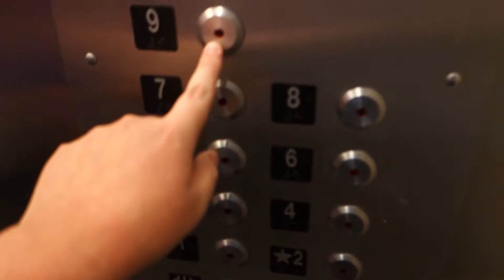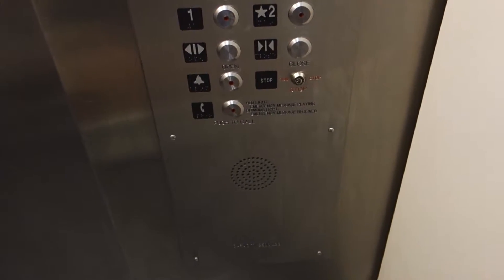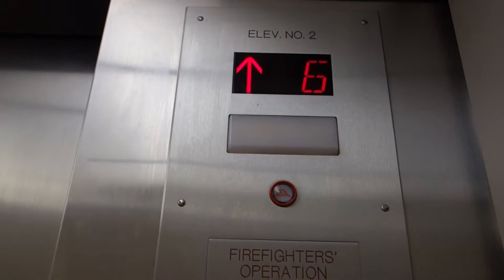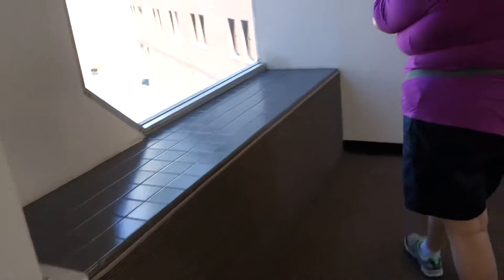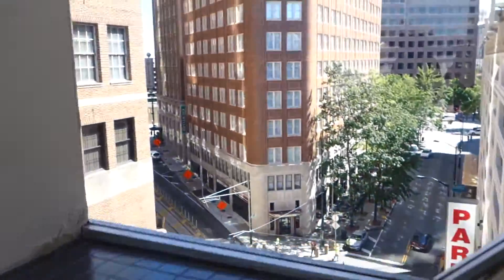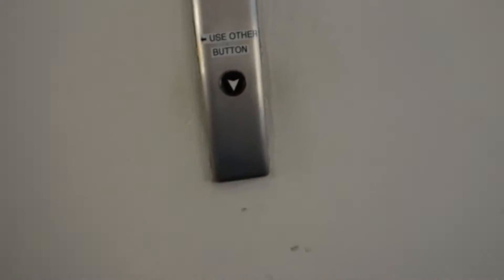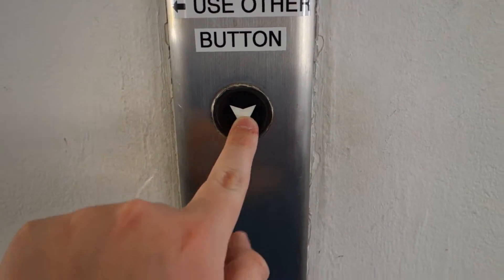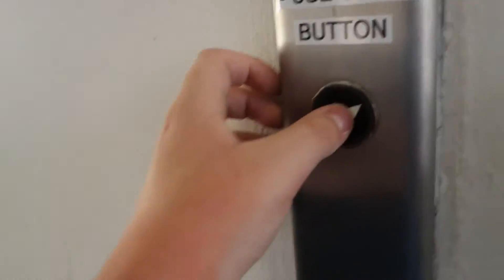CRINGEOVATED Otis Traction Elevators at 717 Parking Garage, Atlanta, GA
Here are the 717 Parking Garage Elevators which Dieselducy filmed back in 2009. This parking garage was built in the 1960's and the Elevators were Otis Lexan. As you see in this video the elevators are now modernized, I don't hate Innovation Bruiser at all compared to Innovation's Other fixture, but I say this was CRINGEOVATED because the mod was very cheap. These Elevators sadly needed the mod, and they didn't get the mod they needed. Not sure if the motors were replaced or not, but the controller is replaced,and it is so glitchy. These elevators still have plenty of door issues, and the COP just feels like it was slapped, and they modded 2 elevators, left 1 original and shut it off! I find this very stupid, and it causes slower elevator service, and they disabled half of the call buttons. There are a few traces of the original elevators, including a Lexan call station on 9, seen in video, but it doesn't work!!!
There was a guard on 2, so i ended the video before the doors opened and started when i entered.

Installed: Mid to Late 1960's (Otis Lexan)

Modernized: 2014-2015 (Innovation Bruiser, company unknown)